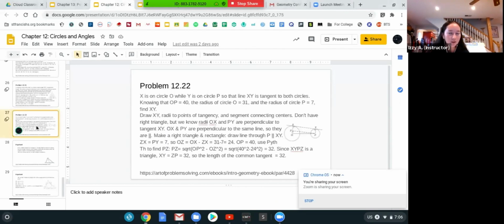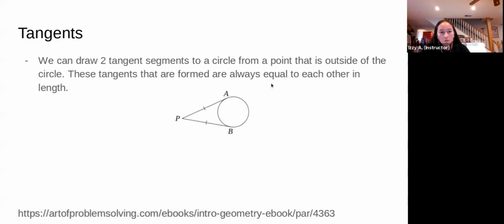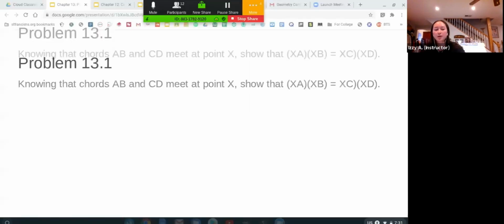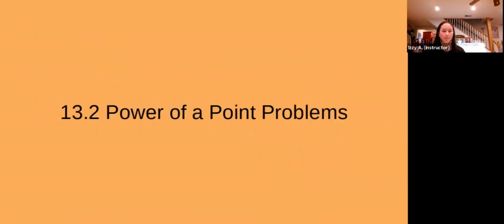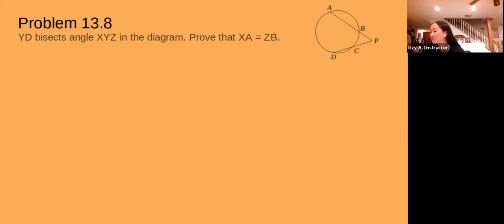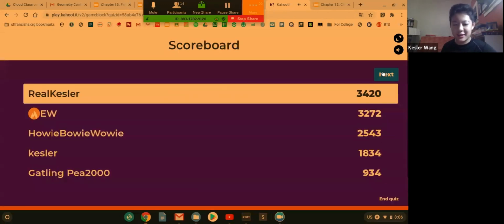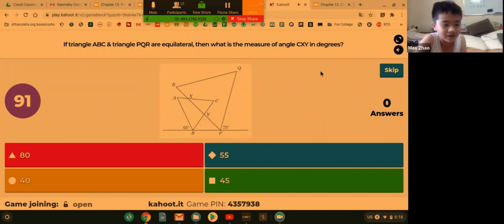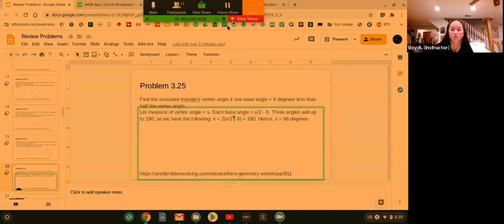Cloud Classroom 2020 Summer, Geometry, Class 12